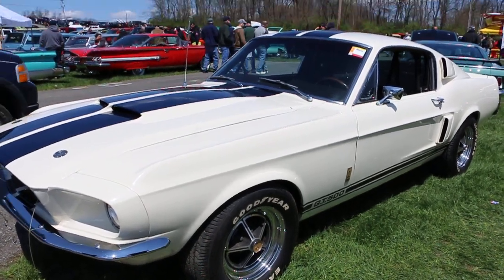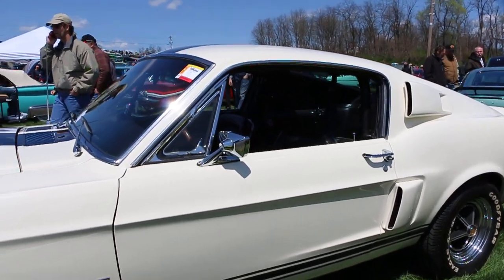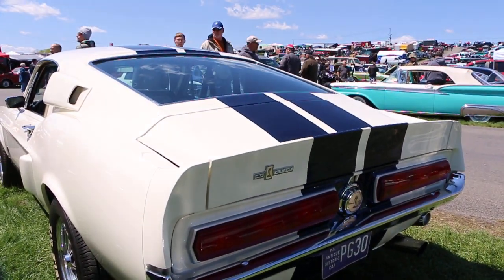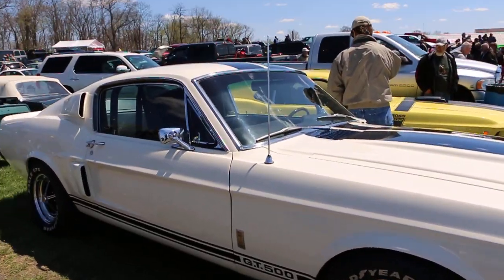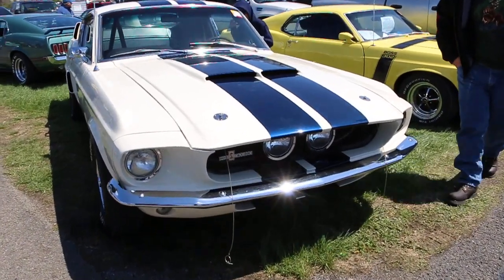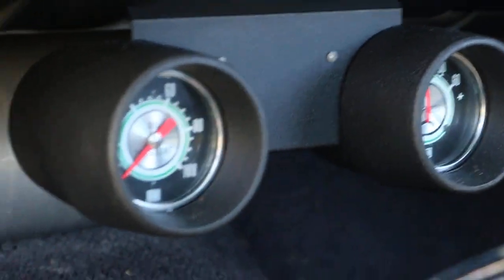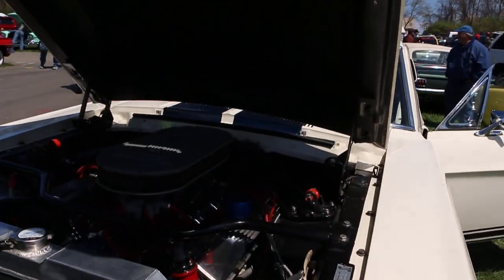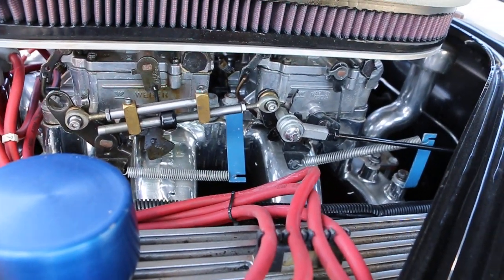FANTASTIC 1967 Ford Mustang Shelby GT500 For Sale~# 1266~427FE Side Oiler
This GT500 is what we used to call a "sleeper", which is a car that looks stock but unleashes furious performance when provoked. That was the owner's goal in building this Shelby, and I can say it certainly delivers!

 The build was accomplished between 1998 and 2001. The paint and body were professionally done, finished in Wimbledon White with blue Lemans stripes. Factory style Mag Star wheels complete the effect. The underneath was left undetailed, as this GT500 was constructed principally to be driven, and driven hard.

 So the originality fans can step aside on this one - it is a 600HP beast with a Doug Nash 5 speed and 4:11 Detroit Locker rear. The side oiler 427FE has been taken out to 455 inches and topped with Edelbrock aluminum heads and intake. Two 650 cfm carbs are fed by dual Holley electric pumps mounted in the trunk ahead of the fuel cell. A stout Crane cam with roller rockers delivers an authoritative idle and allows high RPM's, supported by a full MSD ignition system.

 But no concern about spinning it hard with a 20 quart dry sump keeping everything lubricated, and a blow proof bellhousing shielding the Center Force dual friction clutch. The custom fabricated drive shaft is fitted with a safety loop. Fuel and oil are all plumbed with Aeroquip lines.

 Things keep cool with an oversized aluminum radiator and two electric fans. Exhaust is via Hooker headers with 3 inch outlets flowing into a custom 2 1/2 inch diameter system with Flowmaster mufflers.

 Handling is controlled by Koni shocks, custom front and rear sway bars and frame connectors. 4 wheel disc brakes with slotted rotors stop it quickly.

 You can go "Eleanor Hunting" with this car - and watch the reaction when their movie prop gets dusted by a "Stock" Shelby.

 $139,500